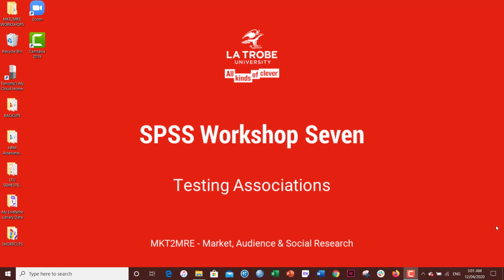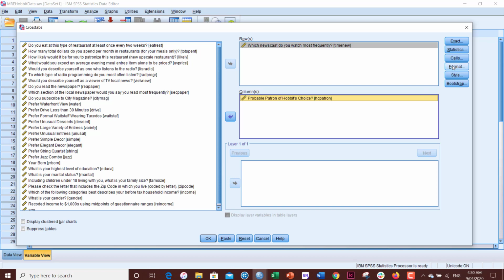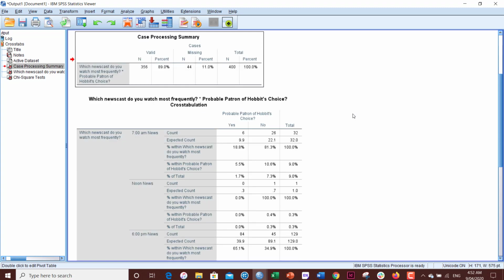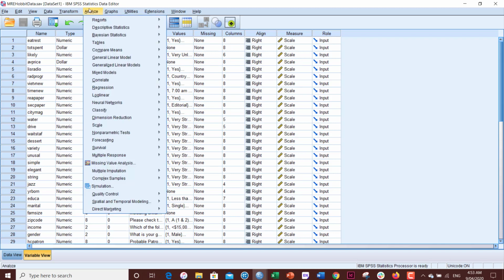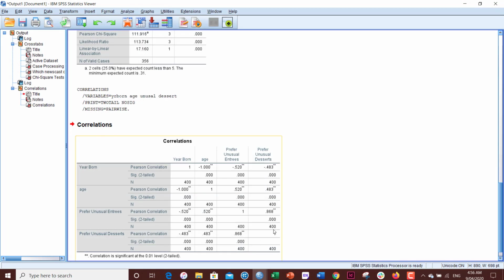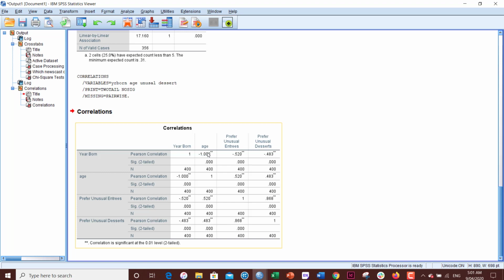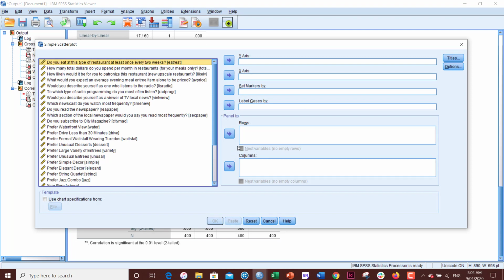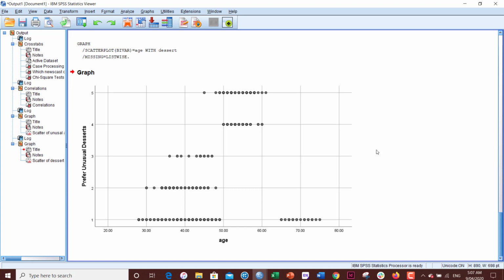MKT2MRE - SPSS Workshop Seven - Testing Associations